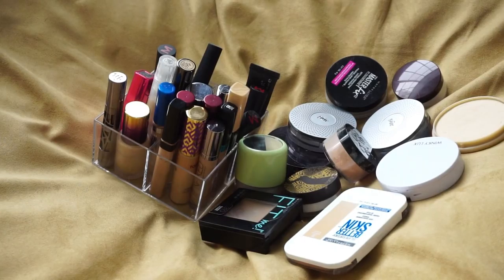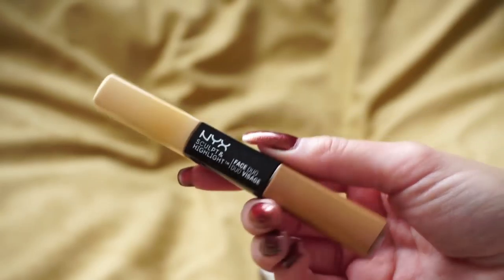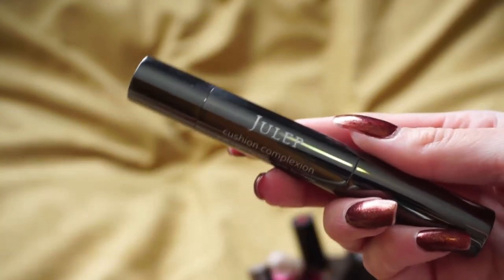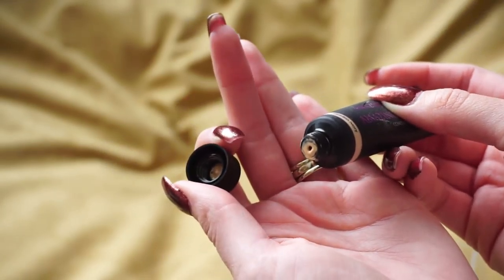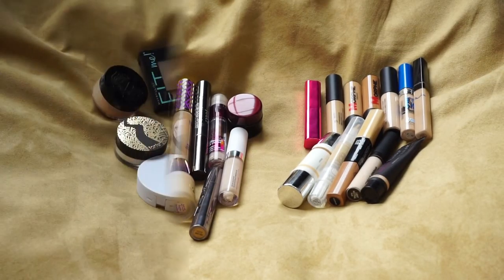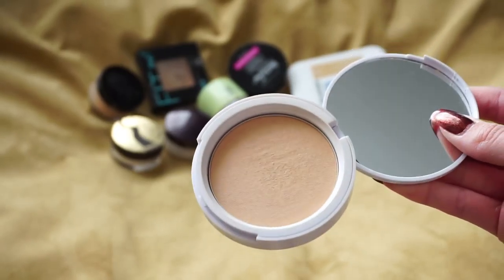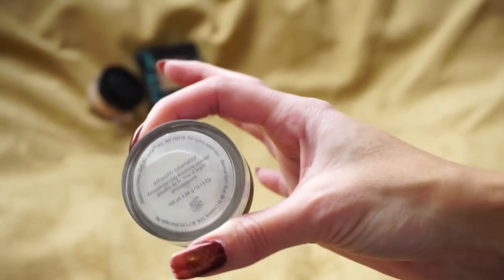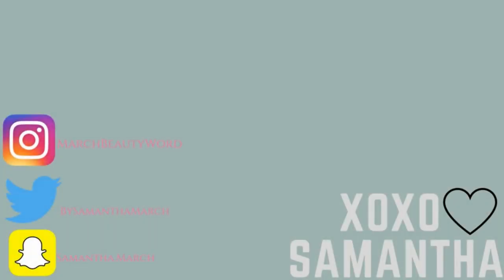MAKEUP DECLUTTER │ CONCEALER & POWDER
MAKEUP DECLUTTER
CONCEALER & POWDER

Hi loves! It’s time for a new Makeup Declutter! Today I am working on my concealer and face powder collections and I hope you enjoy seeing a new collection declutter!

 ♥ ♥ ♥MAKEUP DECLUTTER ♥ ♥ ♥
 ♥Concealers
Urban Decay Naked Skin
Tarte Shape Tape
Maybelline Fit Me
Kevyn Aucoin Supernatural Concealer
L’Oreal Infallible Pro Glow
NYX Sculpt and Highlight Duo
Pur Cameo Contour
No7 Radiant Glow Concealer
Maybelline Better Skin
Tarte Rainforest of the Sea
Flower Beauty
Julep 5-in-1
Urban Decay All Nighter
Amazing Cosmetics Hydrate
Amazing Concealer
Kevyn Aucoin Sensual Skin Enhancer
Gorgeous Cosmetics
Maybelline Instant Age Rewind

 ♥Powders
Julep Beauty
pur 4-in-1
Rimmel Translucent
Winky Lux
Maybelline Better Skin
Maybelline Loose Powder
Pixi Quick Fix Powder
Laura Mercier Secret Brightening
Tarte Smooth Operator
Kat Von D Lock It
Maybelline Fit Me

 ♥ ♥On Me
Nails – KL Polish Prince Cornelius

 ♥MY FIFTH NOVEL IS ON SALE NOW!